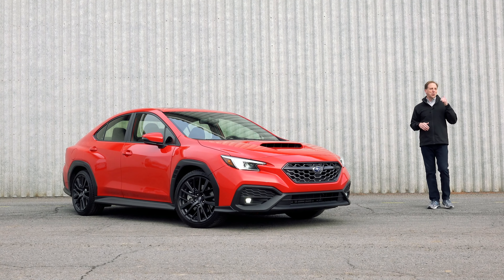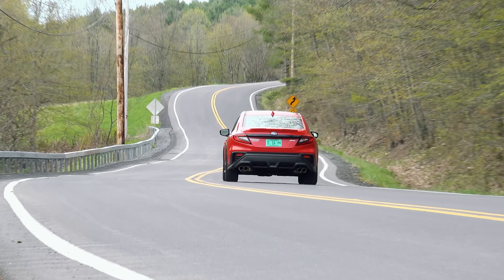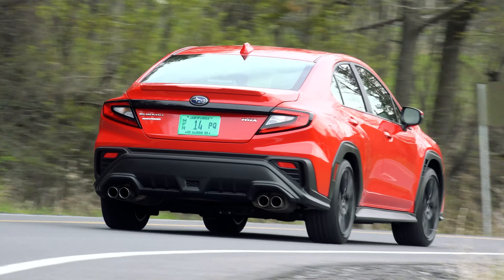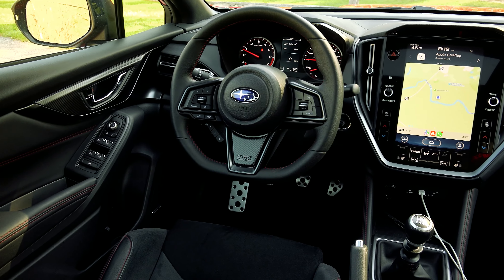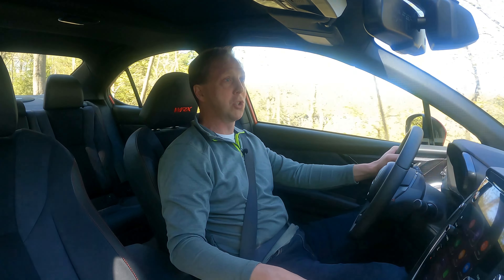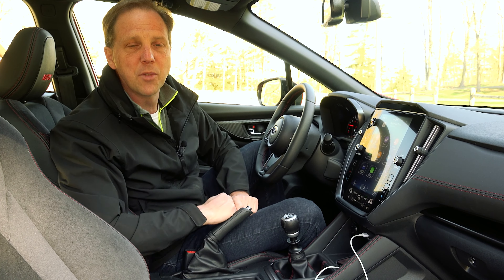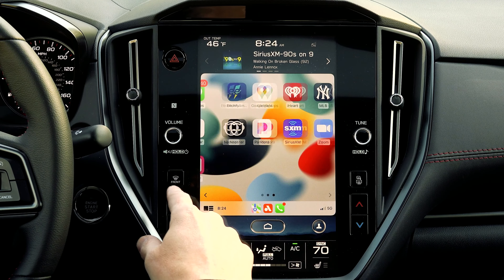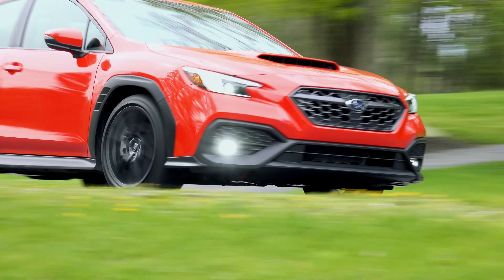2022 Subaru WRX | A Different Kind of Tree Hugger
When you think of Subaru you picture dogs, trails and all-wheel drive scenery. But they also sell a pair of cars with stick shifts that are legitimately fun to drive including the all-new WRX.